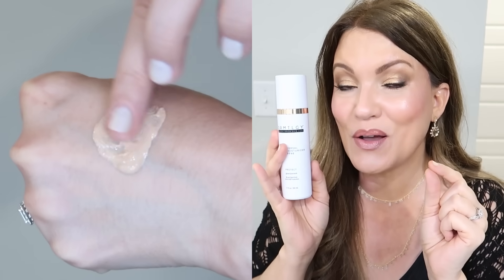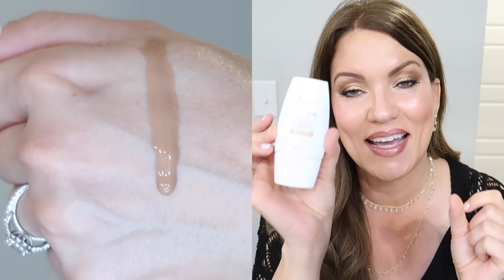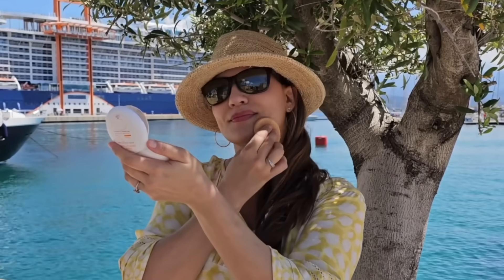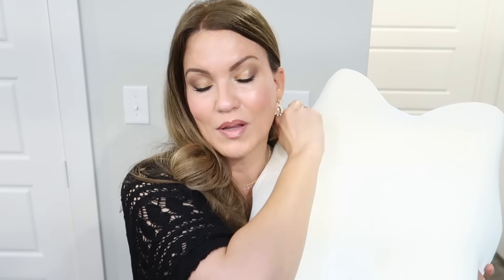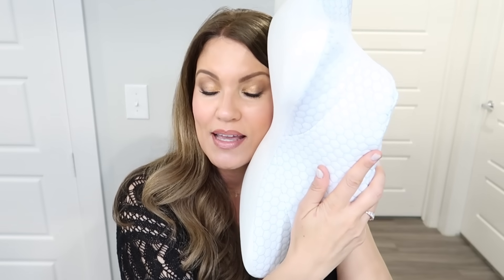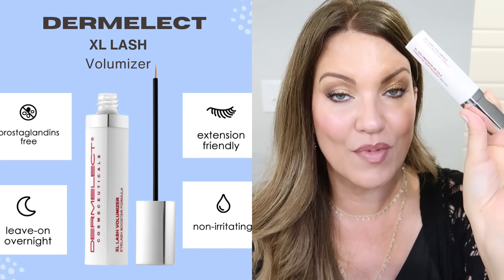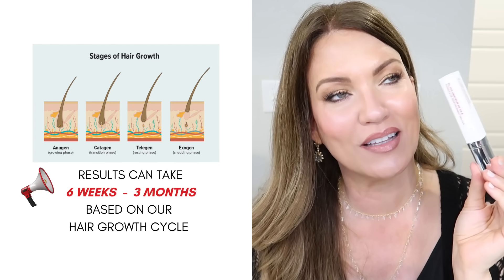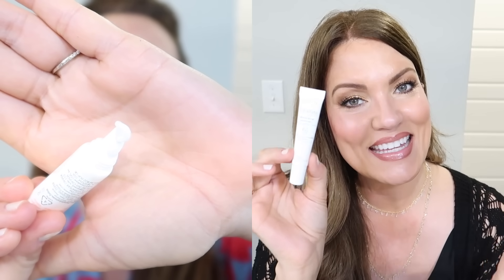5 Beauty Products I can't live without! Over 50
3️⃣ TINTED SPF 50 MAKEUP COMPACT (I wear Beige) USE

4️⃣ PILLOW

5️⃣ LASH SERUM ⭐️20% OFF w/ DISCOUNT CODE Graceful20 🔥This serum also comes in their *NEW HOLIDAY KIT* w/ their super popular eye cream that is already on a HUGE DISCOUNT but you can take an ⭐️EXTRA 20% OFF w/ code Graceful20 so it's almost ⭐️40% OFF here! (BEST VALUE!!!)

7️⃣ 13 PIECE LUXURY HOLIDAY KIT (INSANE VALUE!) $7.61 EACH ITEM!!!

OTHER PRODUCTS MENTIONED:
🔷 SILK PILLOWCASES: (MY FAVORITE - best quality) (2nd fave - thinner but still really nice & very affordable) (*standard size fits on pillow I showed)
🔷 AVENE CICALFATE CREAM: (this is FABULOUS for SLUGGING vs Vaseline & works BETTER as a luxurious face cream than the ridiculously expensive Lamer! So good!

No pressure to EVER use my links. But if you do, thank you bunches! Please consult with your Dr before trying products I discuss. Products mentioned are what works FOR ME.